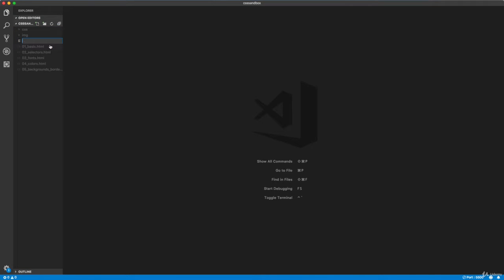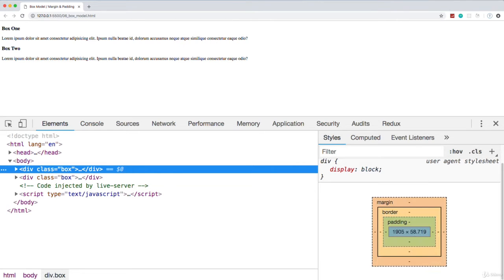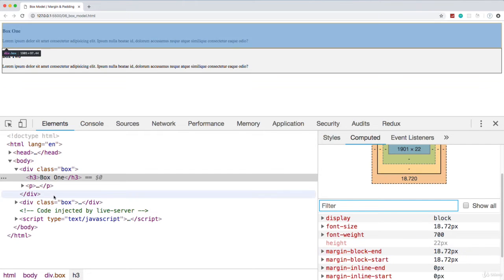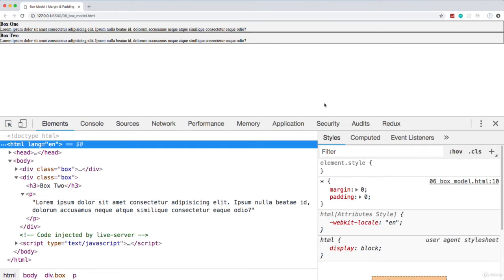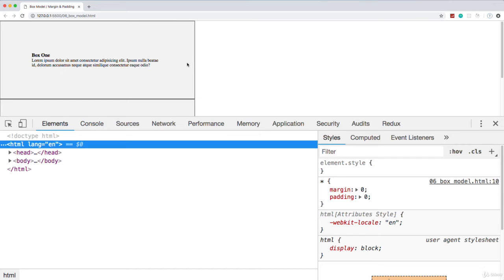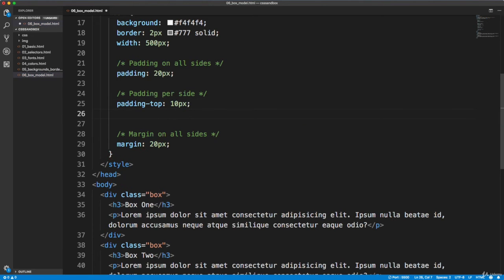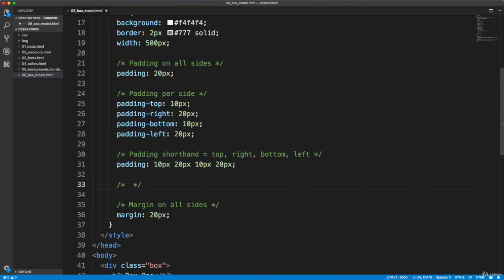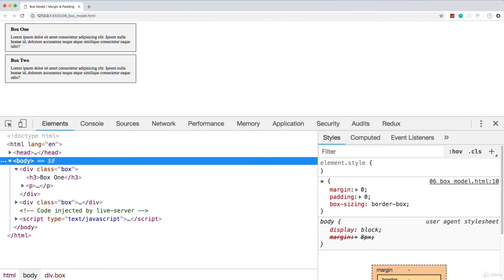Box Model, Margin & Padding | Part 8 | HTML & CSS CRASH COURSE || Full Tutorial .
" Box Model, Margin & Padding | Part 8 | " || Full Tutorial .

Hello Friends ,